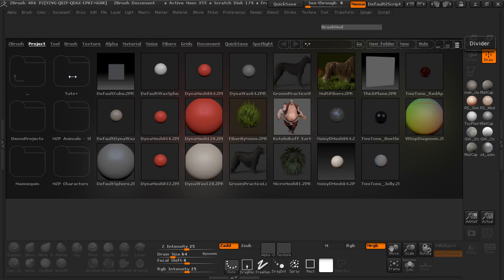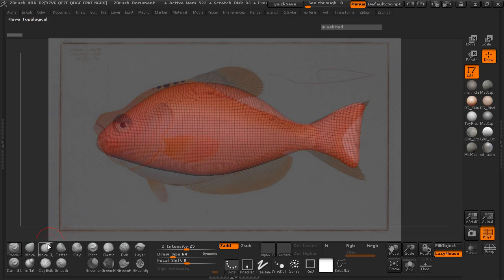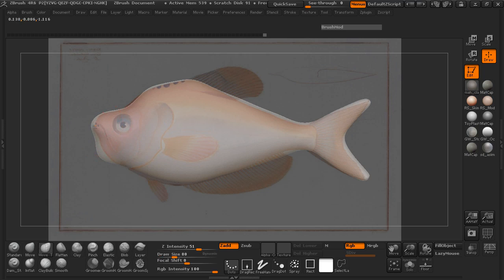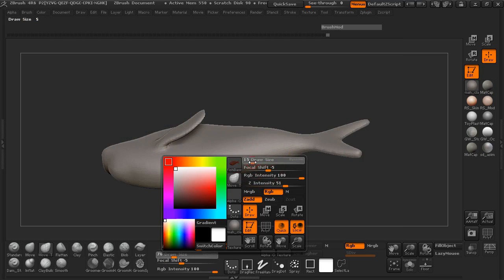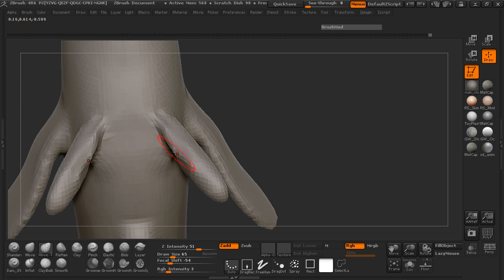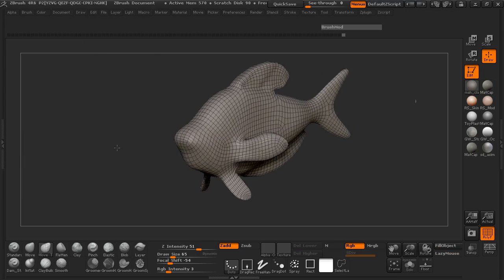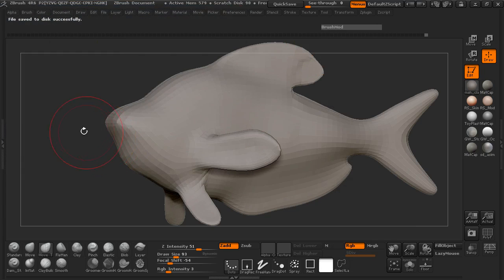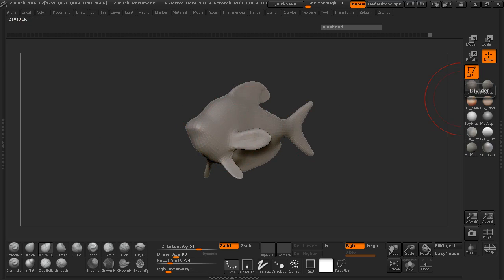Tutorial: Build a Modular Based Rig in Maya: Part 1-1